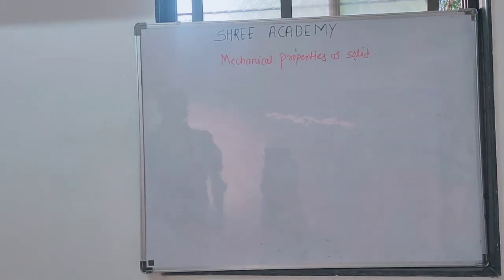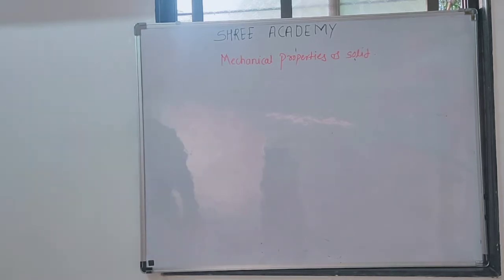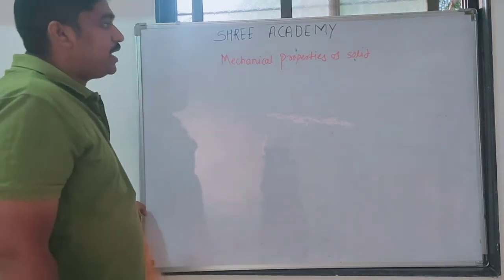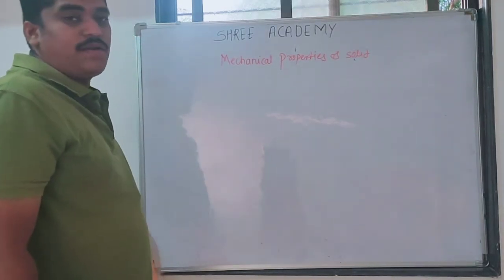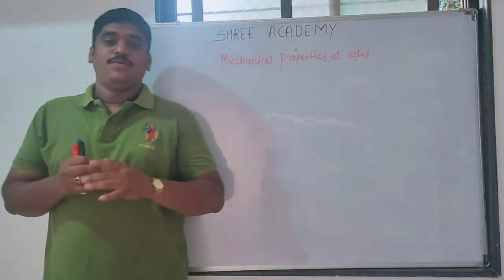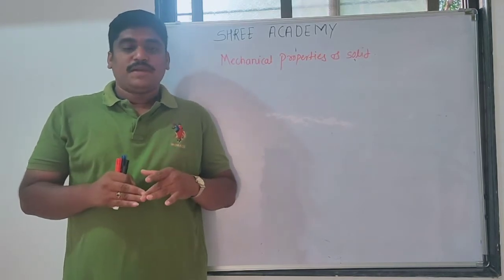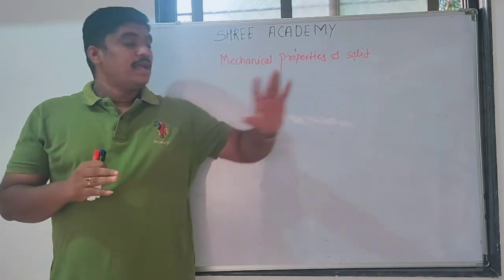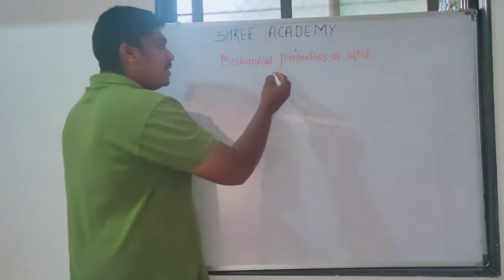Mechanical properties of solid 2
Shree academy of science karad